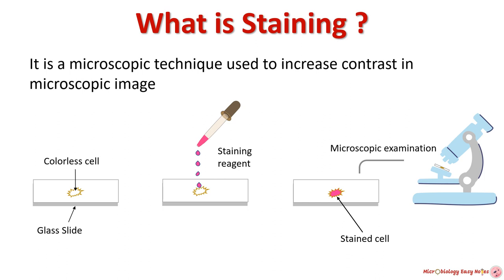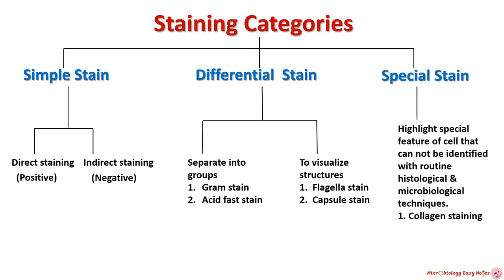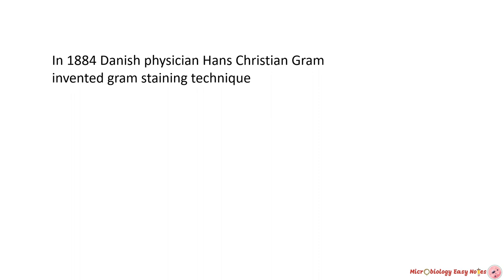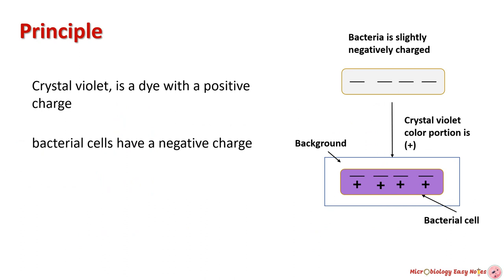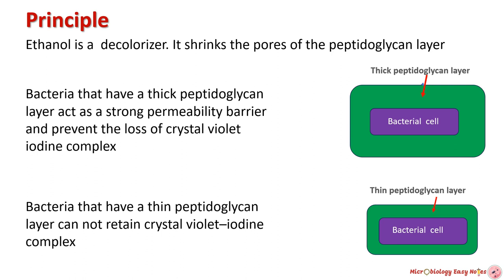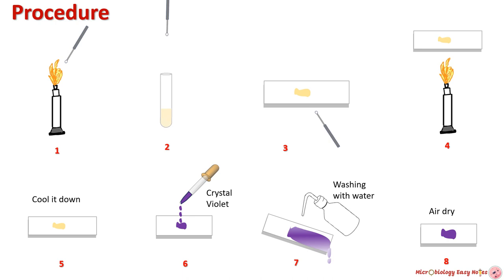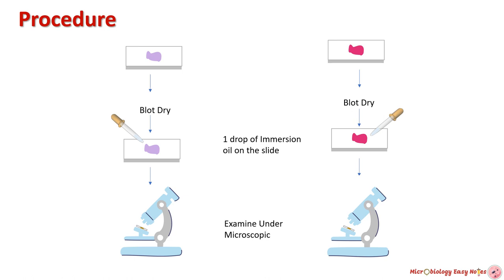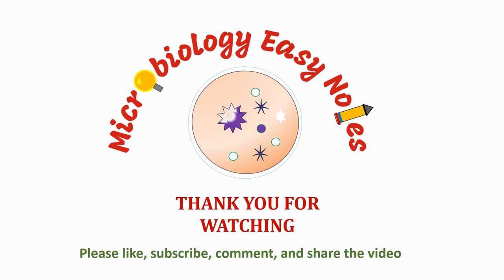Gram staining: Principle and procedure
Gram Staining is a differential staining procedure that distinguishes between gram positive and gram negative bacteria.

question to ask-
what is gram staining procedure
how to perform gram staining
gram staining principle
gram staining steps
gram staining practical
gram staining  in microbiology
gram staining method
gram staining of bacteria
gram staining process
what is gram staining?
gram staining (invention)
differential staining
staining techniques in microbiology

These playlists are:
1. Interesting world of microbes
2. Microbiology Glossary
3. Microbiology Lessons
4. Microbe News
 5. bacteria
 6. virus
7. Fungi
8. Microbiology Lab

Copy right:-Pleasee do not copy paste the content without the consent of channel creator. Any infringement may lead to legal action.